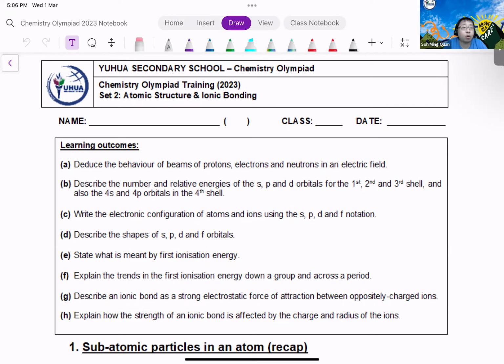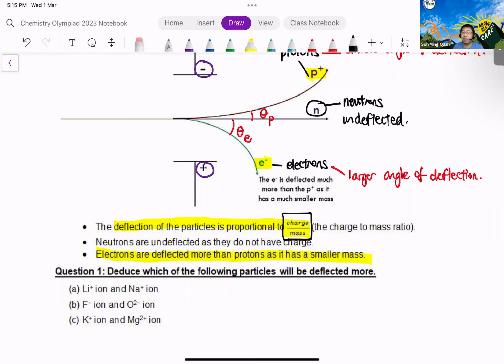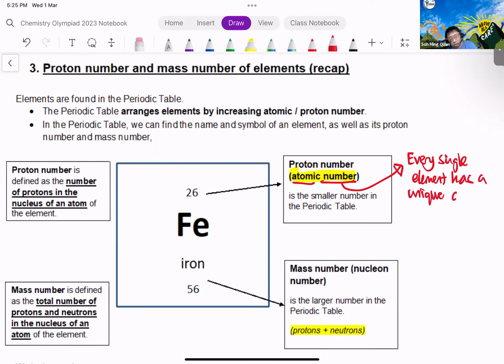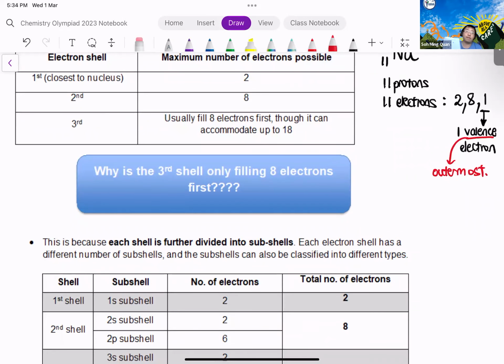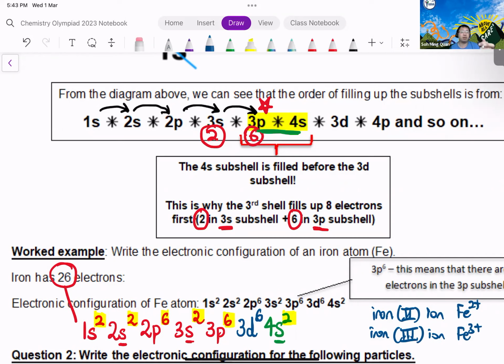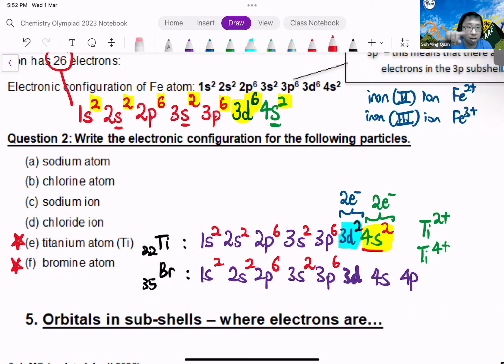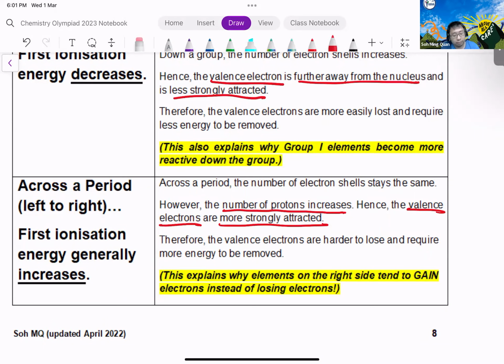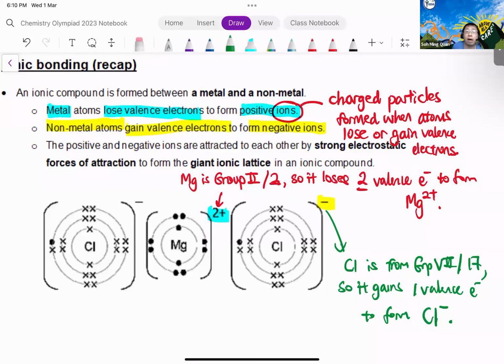(Chemistry Olympiad Session 2) Atomic Structure and Ions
Video recording for SJChO training Session 2 on Atomic Structure, Ionisation Energy and formation of ions.